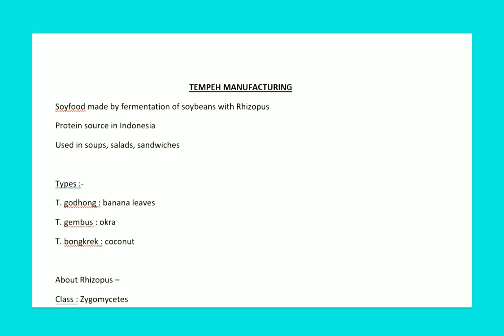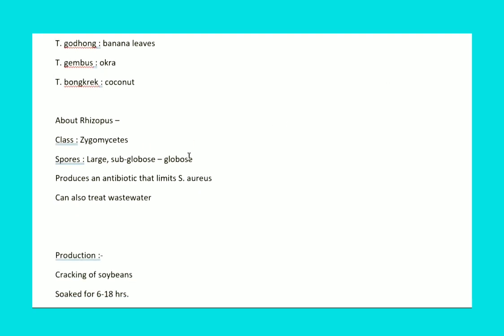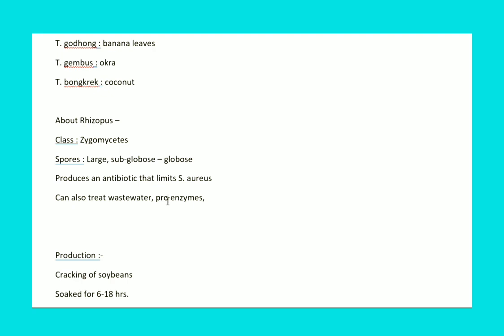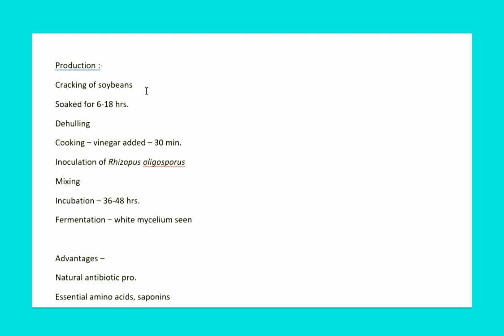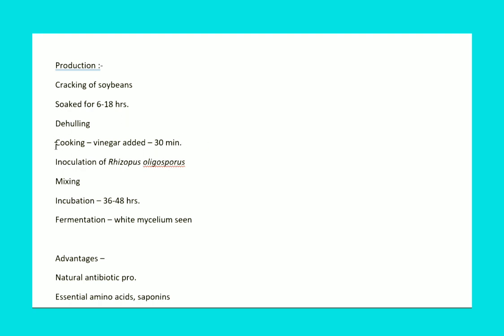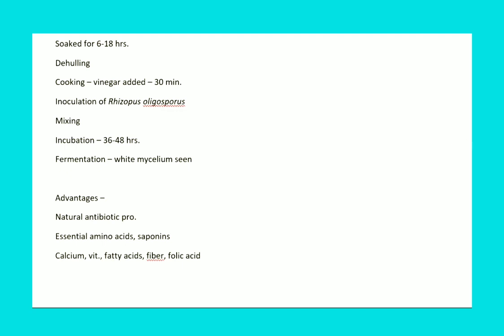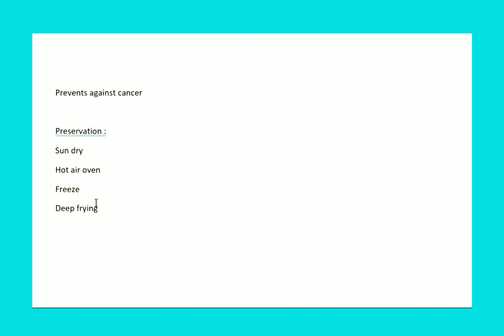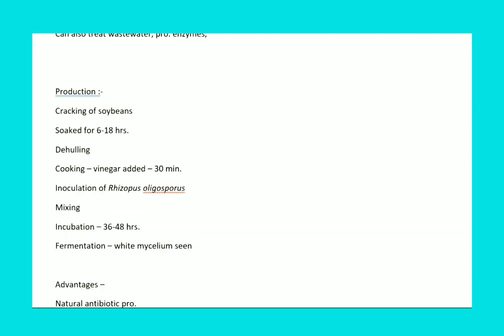HOW IS TEMPEH MANUFACTURED ?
This video will tell you about the manufacturing of Tempeh by the fermentation process on a large scale in food industry.